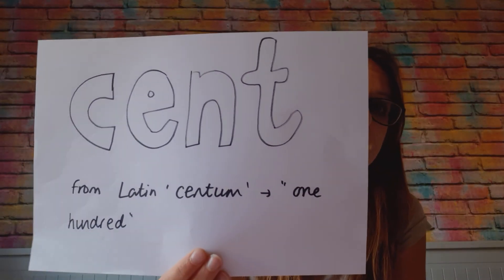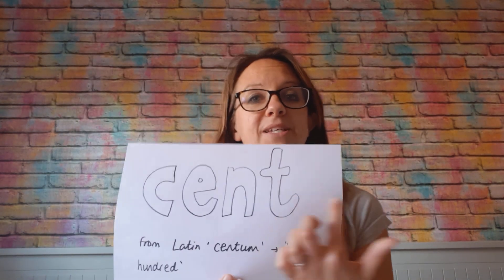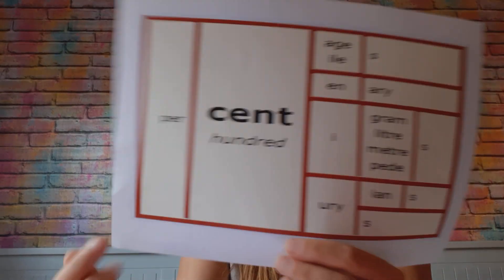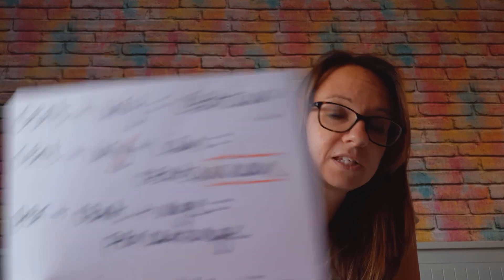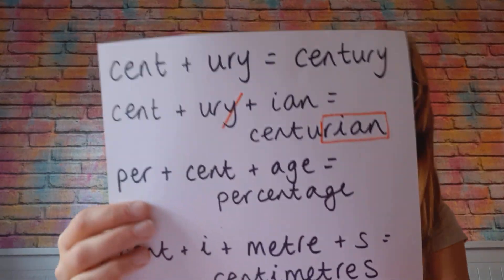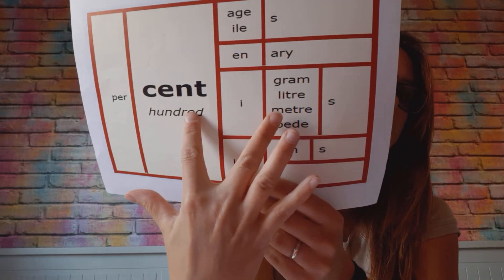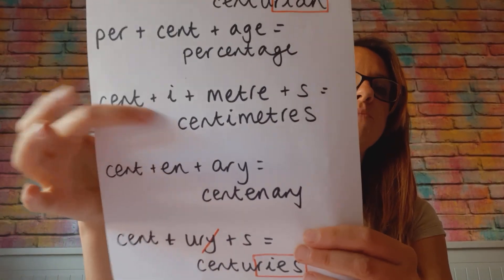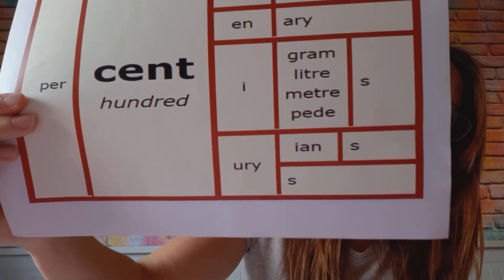KS2 Word Study: cent (100)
Use a morpheme frame to build words around the root morpheme 'cent' which means 'one hundred' in this grid.